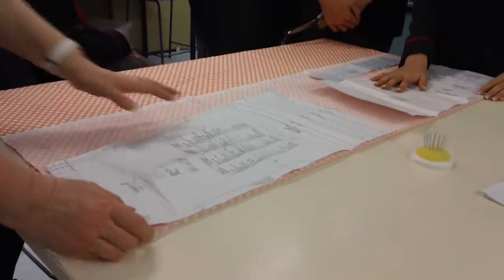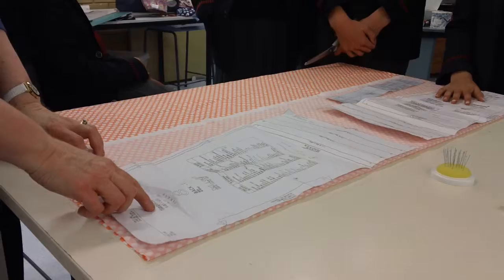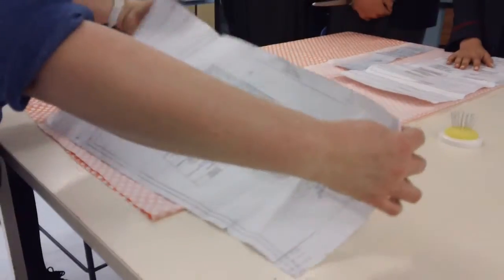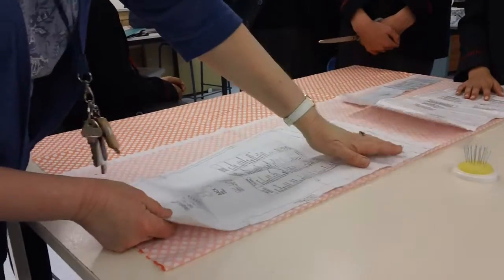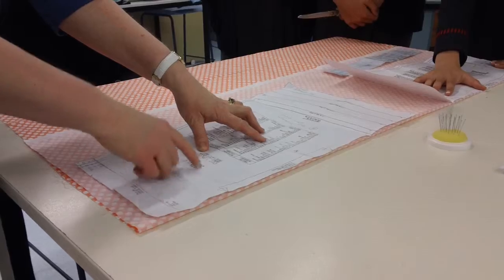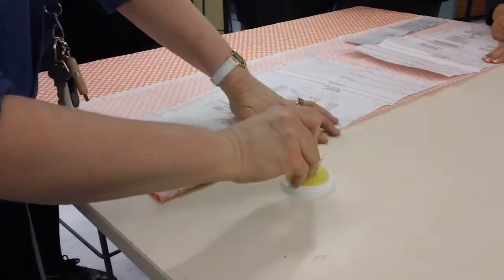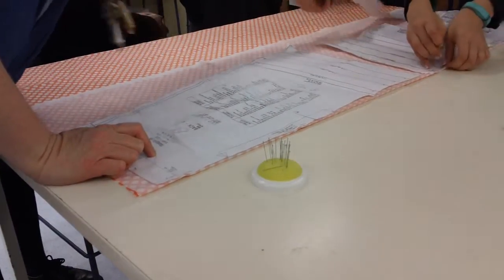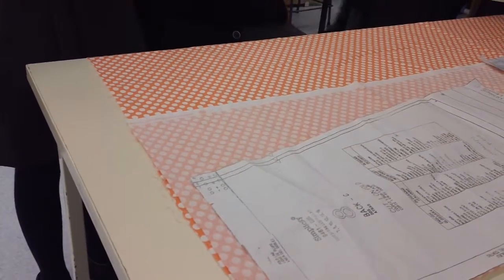Mrs Dixon's sewing class: Simple skirt step 1 - Cutting out.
Description
Mrs Dixon's sewing class - simple skirt.  How to pin the pattern onto your fabric.